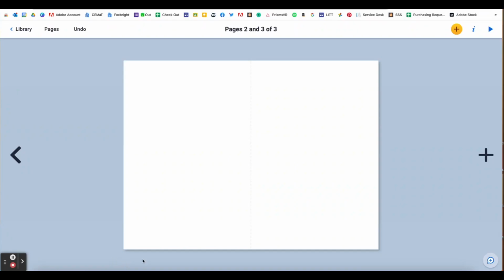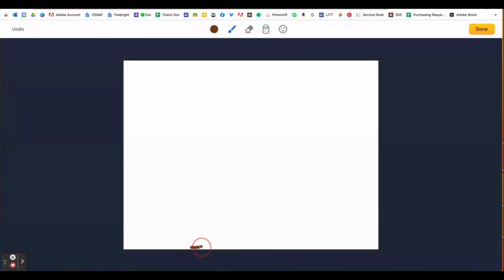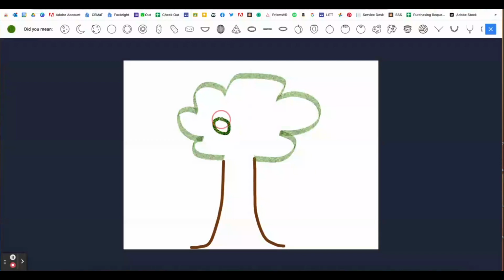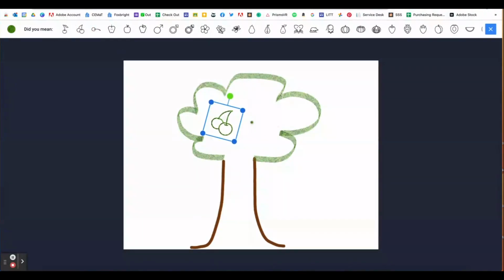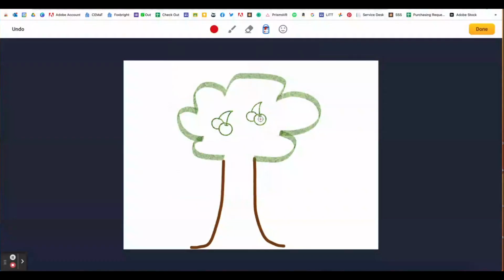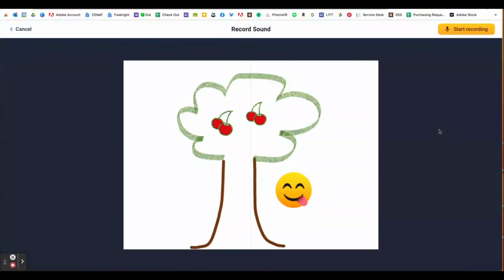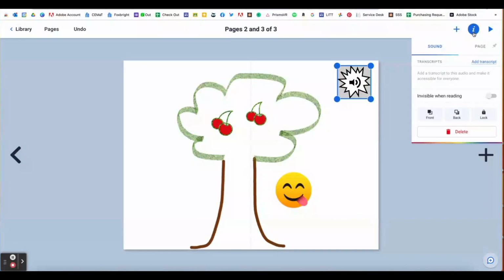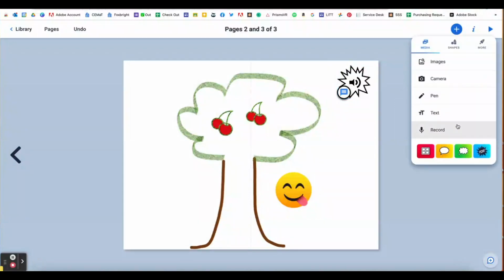Book Creator Pen and Record Tool